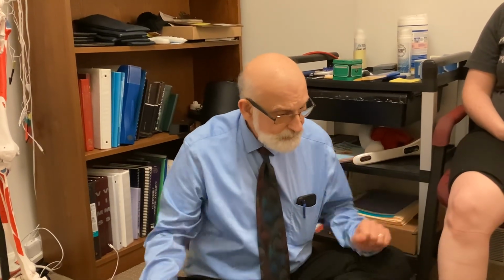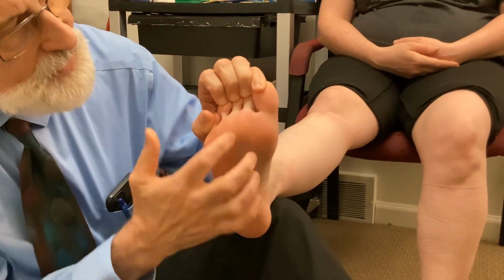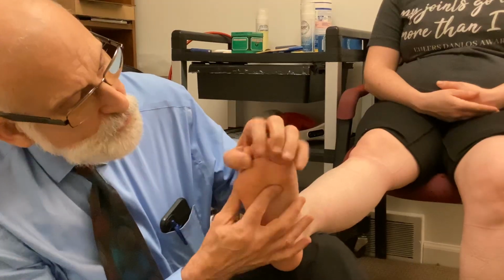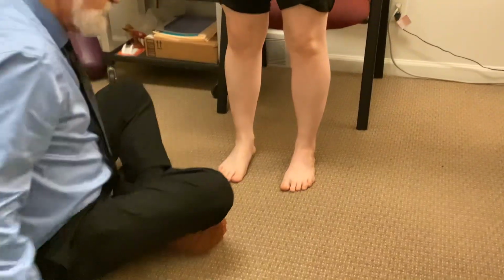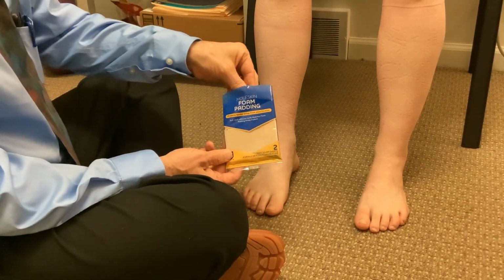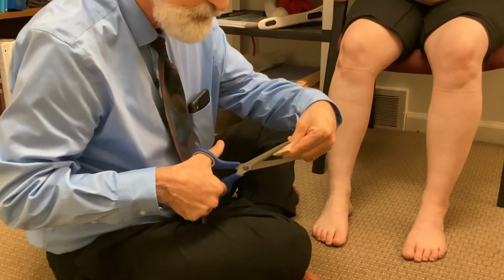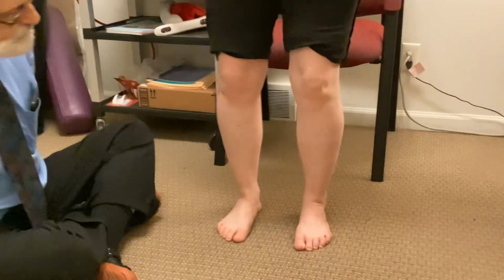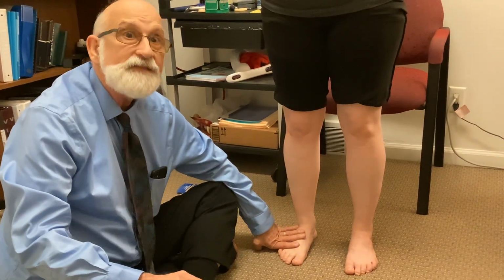Evaluating and correction of hyper-pronation of the foot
In this video Richard Finn LMT, CMTPT, MCSTT demonstrates the evaluation for hyper pronation of the foot.  This is the first of 3 videos describing evaluation and treatment of the foot.  Self treatment of the foot muscles is described in his book, "Trigger Point Therapy Made Simple.  His website is

PA MS005261